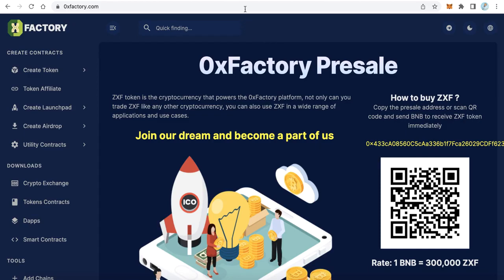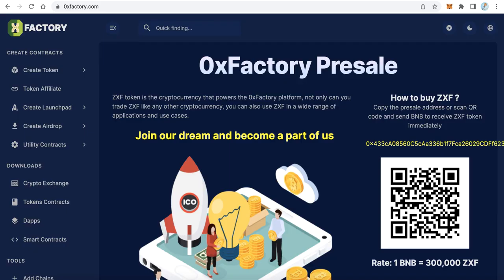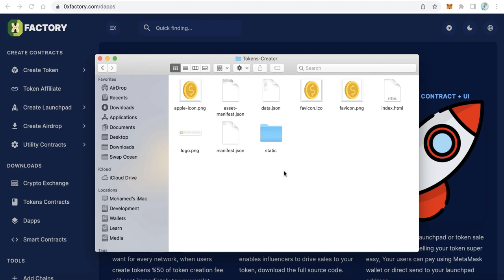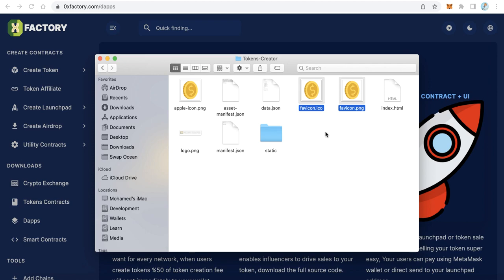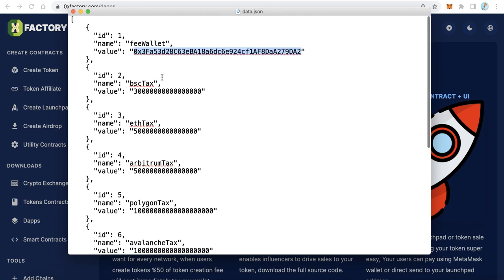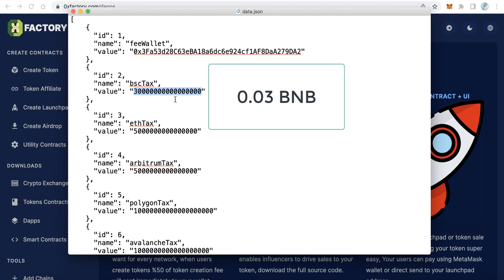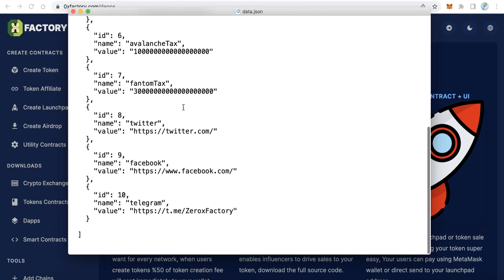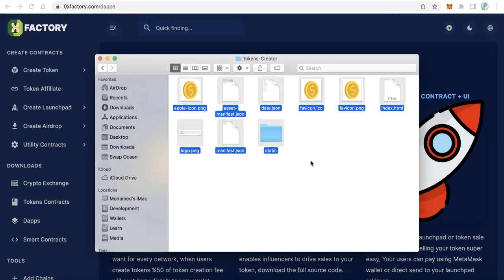Token Creation Platform Wizardry: DIY Your Own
Create your own tokens creator website and earn fees💰💰💰, you can set the fees you want for every network, when users create tokens %50 of token creation fee will sent immediately to your wallet.